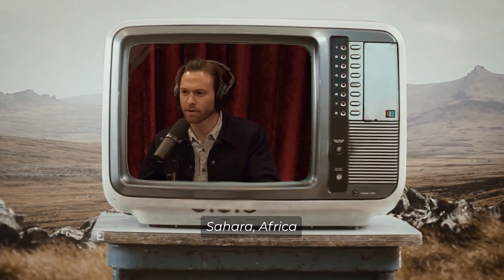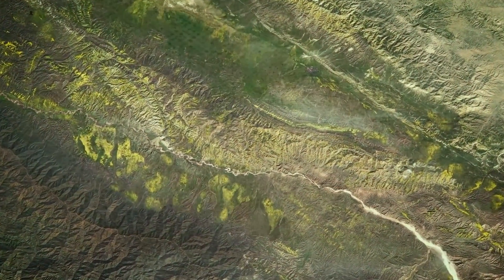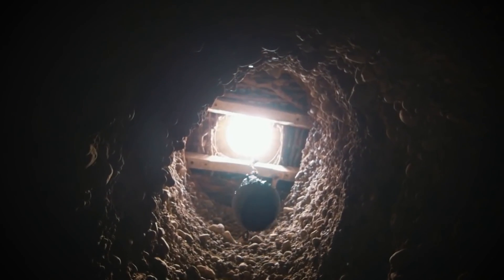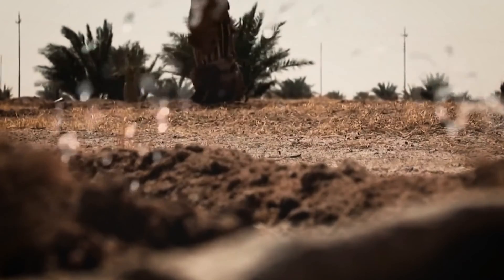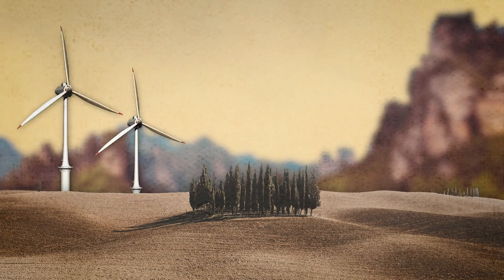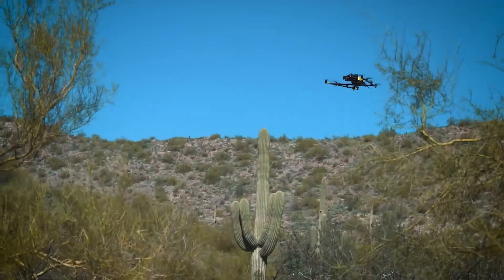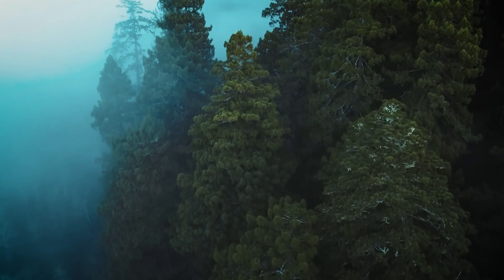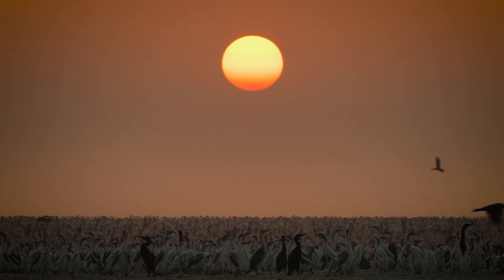Scientists Are Turning SAHARA Green Again Using This GENIUS Idea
Can the Sahara turn green again? The possibility of the Sahara Desert transforming into a green landscape has intrigued scientists and sparked discussions. The Sahara Desert, known for its arid and desert-like conditions, has experienced fluctuations in its climate over geological timescales. In the past, there have been periods when the Sahara had a more humid climate and supported vegetation, known as the "Green Sahara", or Sahara Pluvial Periods, or African Humid Period.

Factors such as changes in Earth's orbit, oceanic and atmospheric circulation, and moisture availability contribute to desert greening. Some studies suggest that human-induced climate change may lead to increased rainfall in the Sahara, potentially promoting vegetation growth. However, the process would be gradual, spanning long timescales. While there is ongoing scientific research and modeling to better understand the dynamics of desert ecosystems and climate change, predicting the future of the Sahara and whether it will turn green again remains uncertain.

How Scientists Are Turning Sahara Green Again? Is This Our LAST Hope?
$1 Trillion Project To Turn Sahara Desert Green Again: Will This Work?
Can Scientists Really Turn the Sahara Green Again? What Could Go Wrong?
Sahara Reborn: How Scientists Are Turning the Desert Green Again
Why Scientists Are Turning the Sahara Green Again - And Why You Should Care

Chapters:
00:00 Sahara Desert Was Once Lush Green
00:56 What Went Wrong?
01:44 Water In Sahara
02:40 Sahara's Flora & Fauna

regreening deserts, turning Sahara green, turning Sahara into a forest, new discovery under Sahara desert, when will the Sahara desert be green again, can we make the Sahara green again, Sahara green wall, Sahara green project